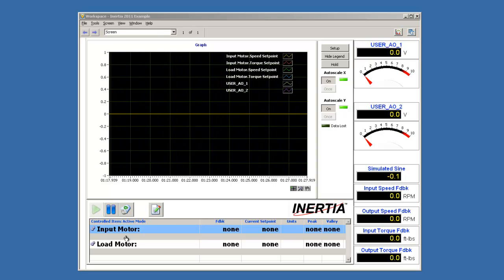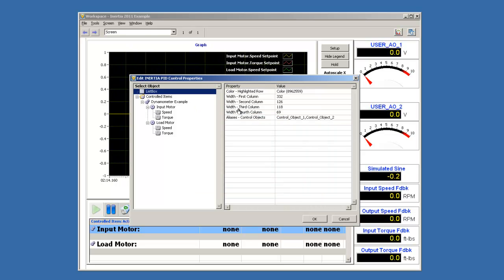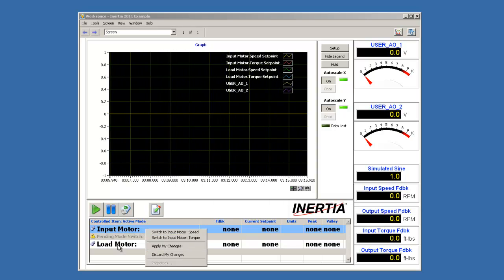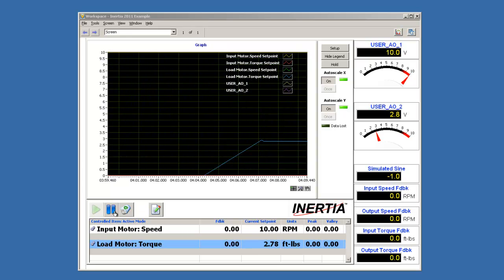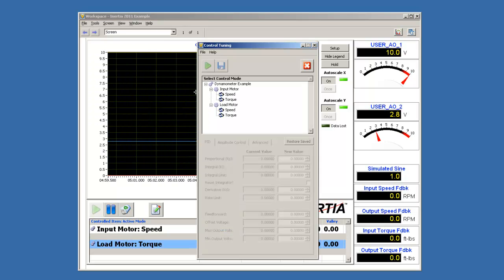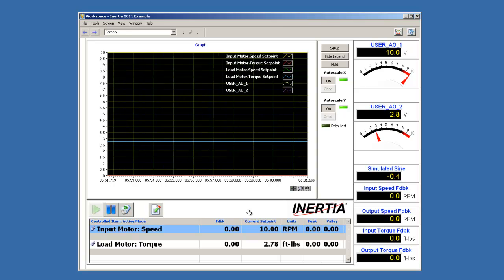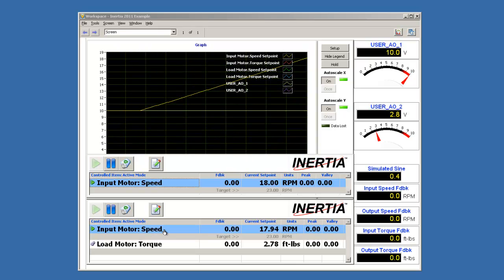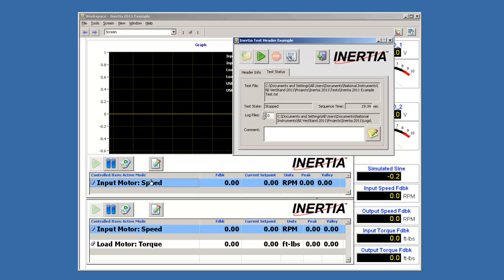INERTIA 2011 - PID Control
This video reviews the PID control in INERTIA 2011 test automation software.